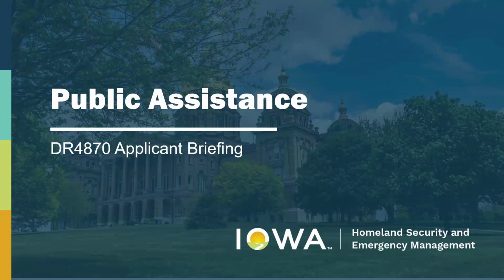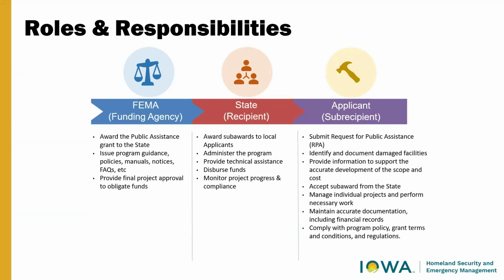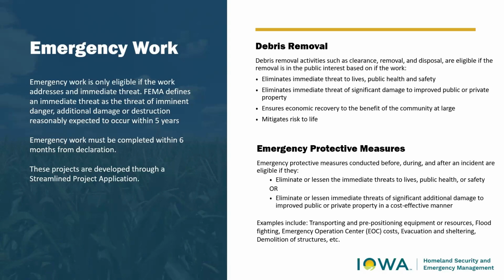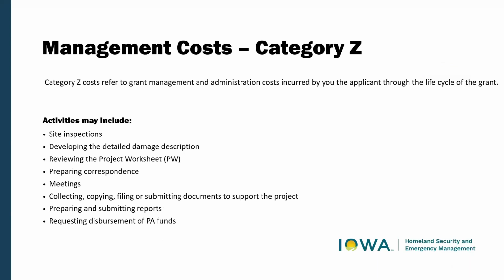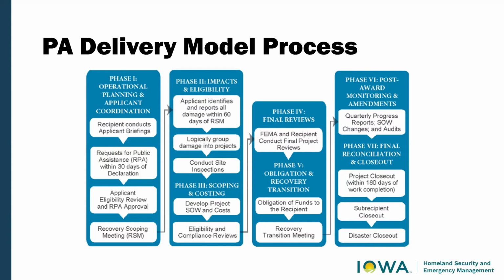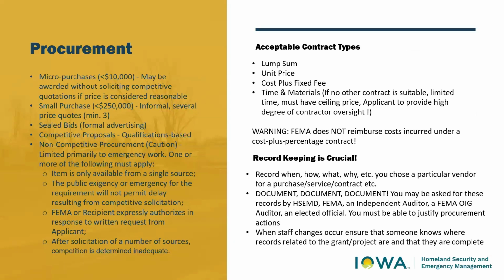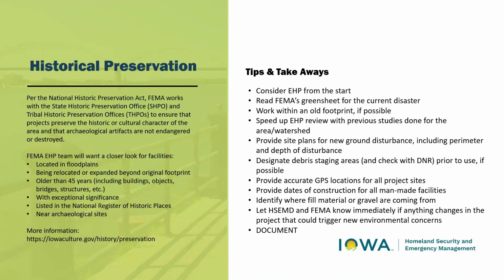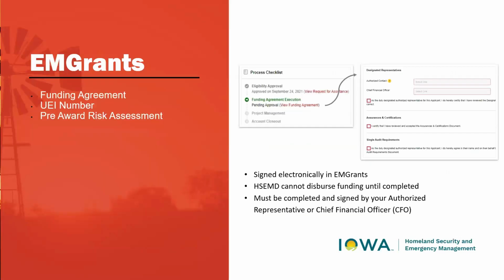DR-4870 Applicant Briefing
Iowa Homeland Security and Emergency Management Public Assistance Bureau presents DR-4870 Applicant Briefing.